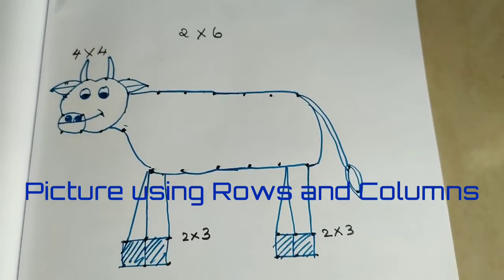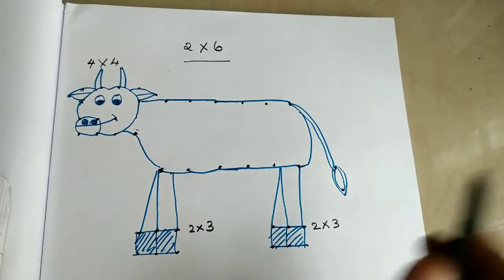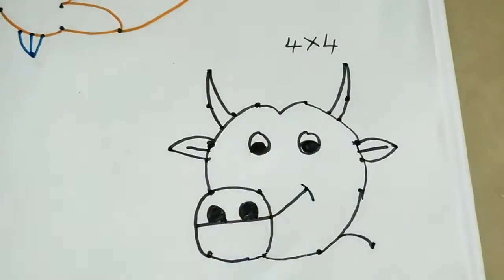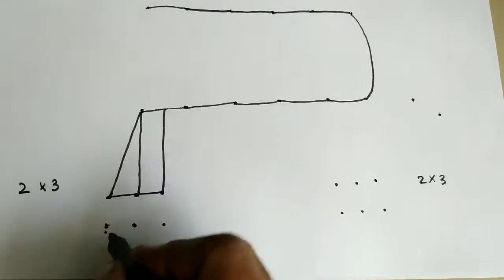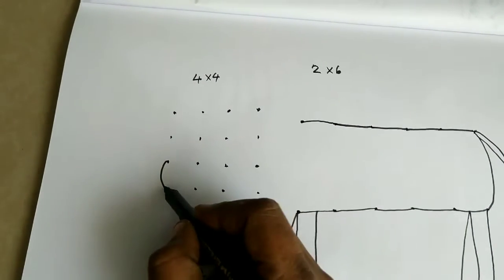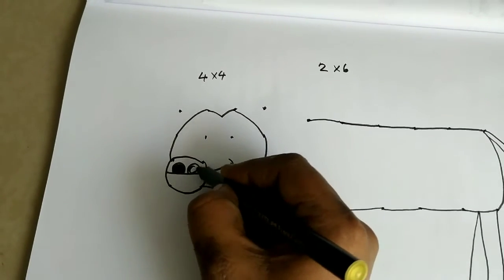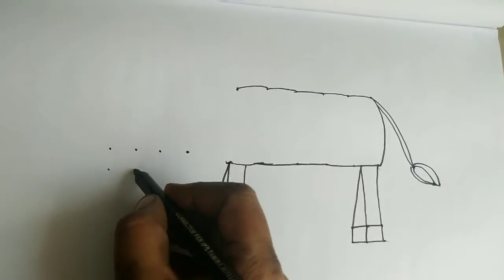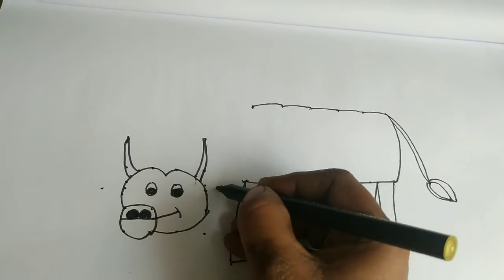Learn to draw cow using rows and columns - Part 6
Learn to draw cow easily using rows and columns.  Rows and columns are helpful to create any picture. Connecting rows and columns gives a pathway to drawing.